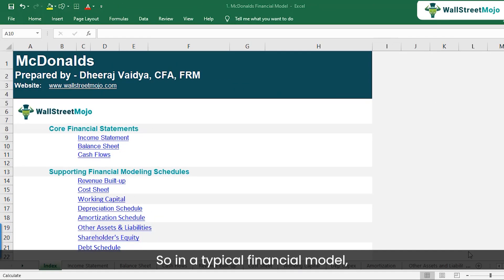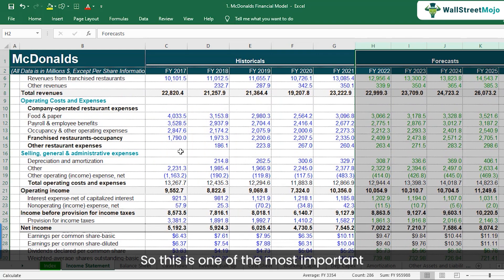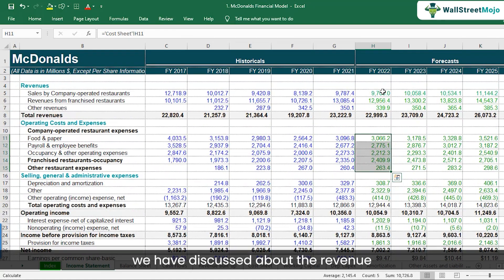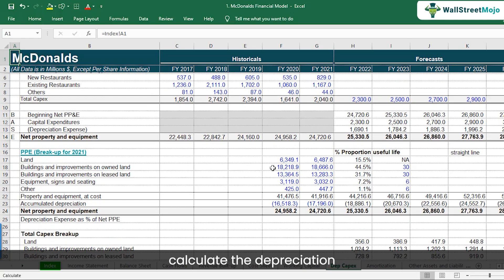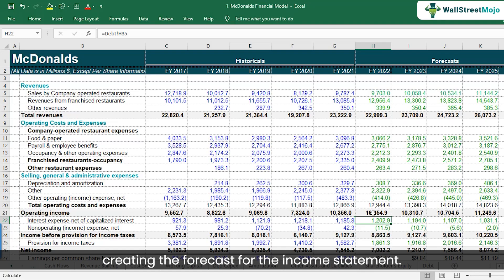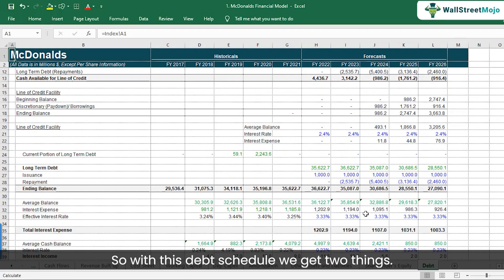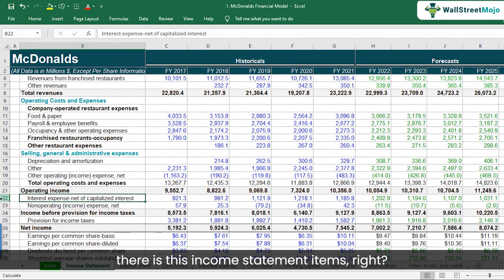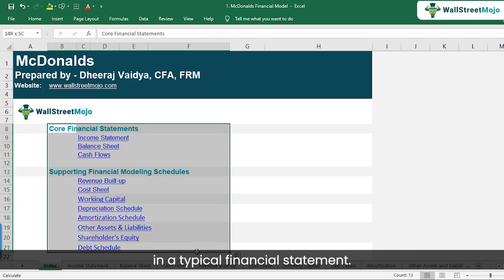Structure of a Financial Model: Explained By ex-JPMorgan Analyst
In this video, Dheeraj Vaidya, CFA, FRM (ex-JPMorgan equity analyst) explains the two crucial parts of a financial model’s structure — the core financial statements and the supporting financial modeling schedules.
- First, it dives into the income statement and its supporting schedules, like the revenue built-up statement and cost sheet.
- Then, it explains the balance sheet and the associated supporting schedules, like the depreciation schedule.
- Finally, the video wraps up with the last core financial statement, i.e., the cash flow statement and how one can jumpstart their financial modeling career.

Timestamps
0:38-1:45 Breaking down the structure of a financial model
1:46-6:50 Understanding income statement with supporting schedules
6:51-11:29 Understanding balance sheet with supporting schedules
11:30-11:47 Understanding cash flow statement
12:40- 15:16- Find out how to jumpstart your career in financial modeling

Are you interested in learning about the financial modeling process? In that case, you may consider taking a look at this article